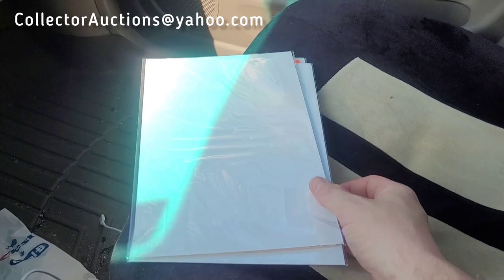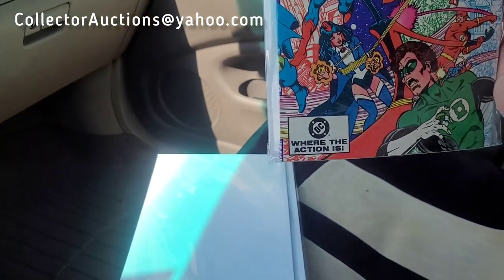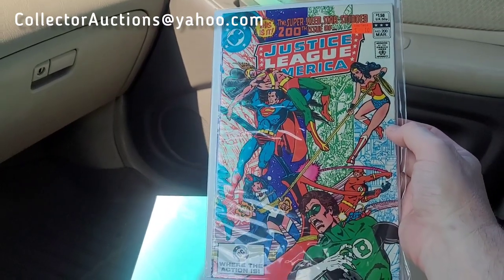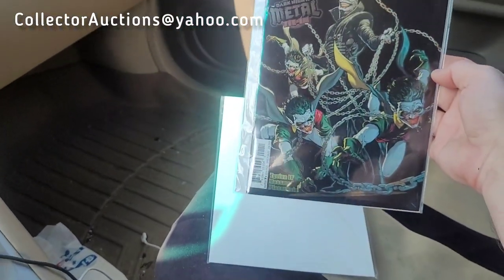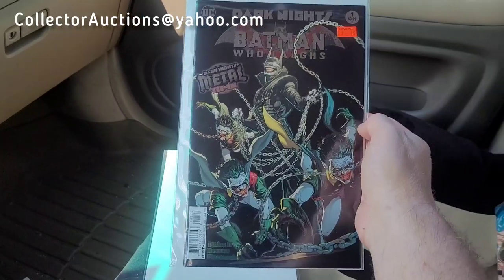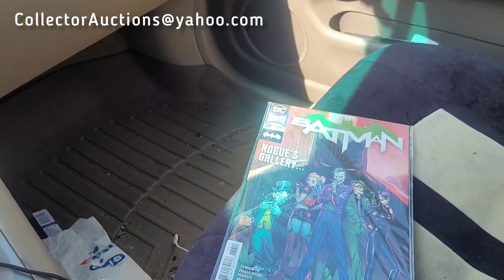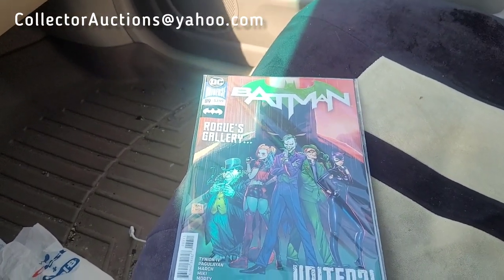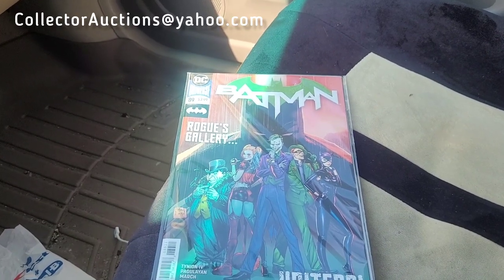Comic Shop Spotlight - Comic Cubicle: Episode 105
If you are in the Williamsburg, Va area be sure to check out the Comic Cubicle. Be sure to say hi to Mark for me.